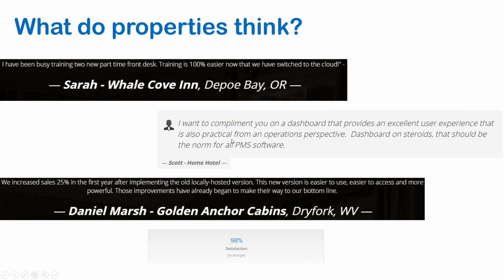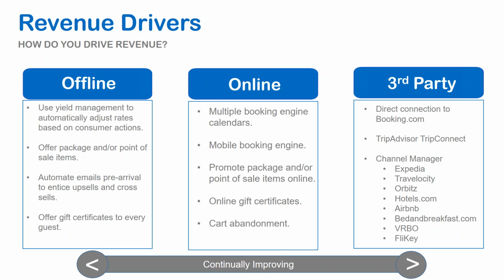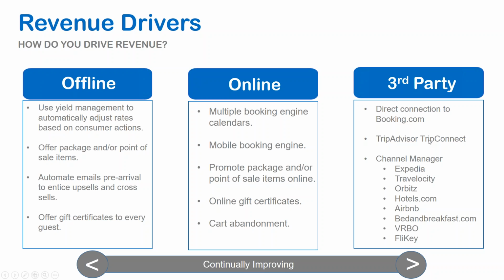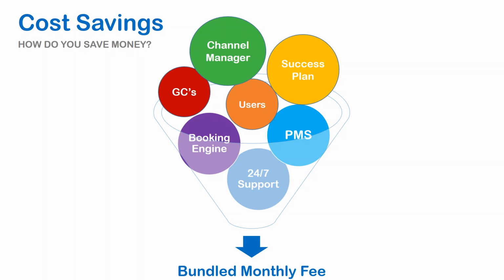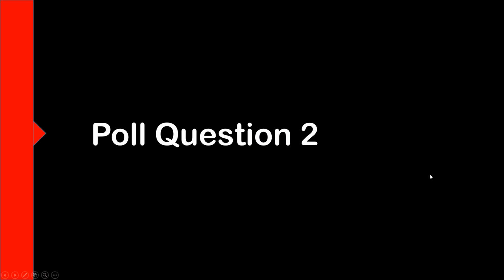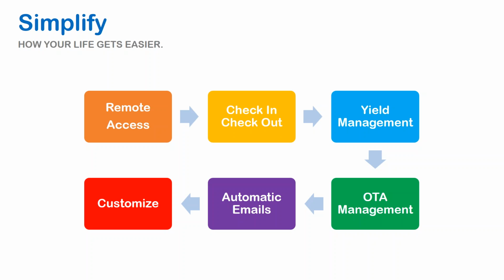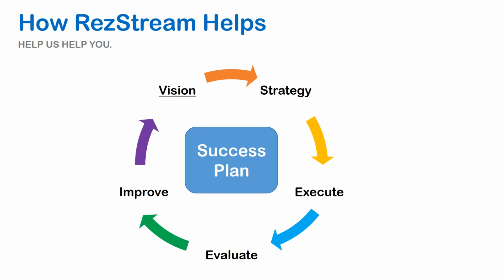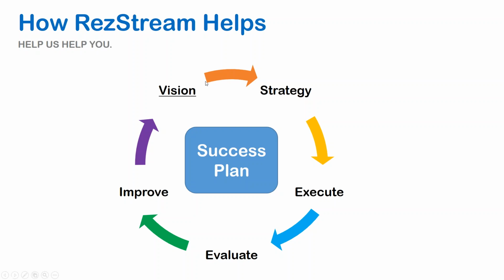Improving Your Business with rezStream Cloud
Improve your independent property's operations and revenue with rezStream Cloud!